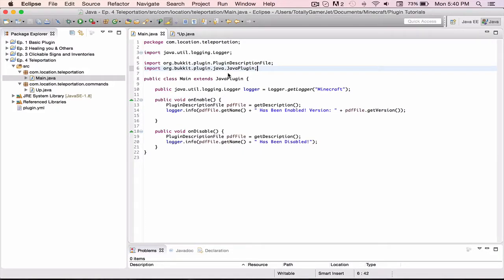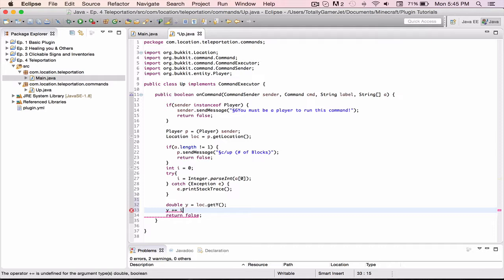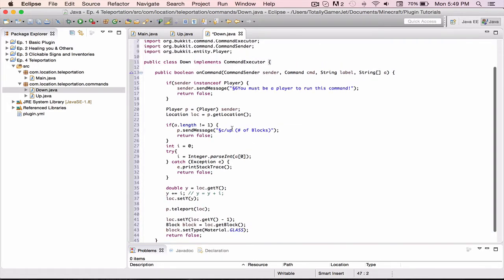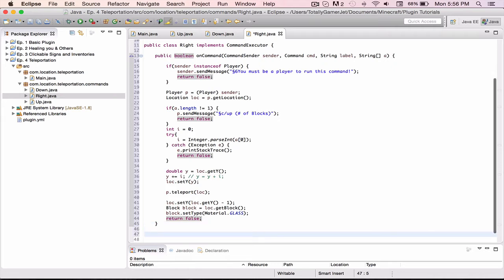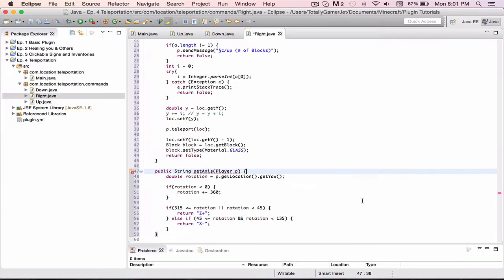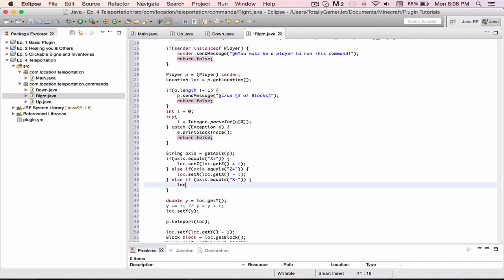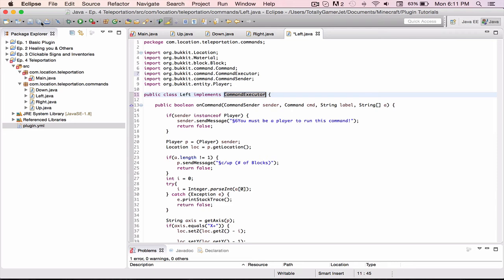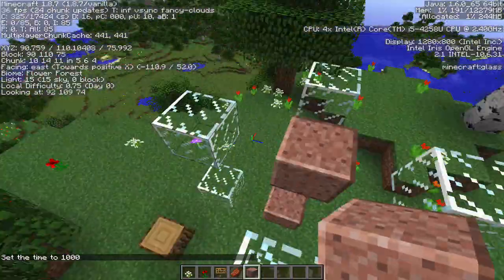How to make a 1.8 Bukkit Plugin: Ep. 4 Directional Teleportaion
Hey! TotallyGamerJet here and today I show you how to make a /up, /down, /right, and /left command in Bukkit 1.8!